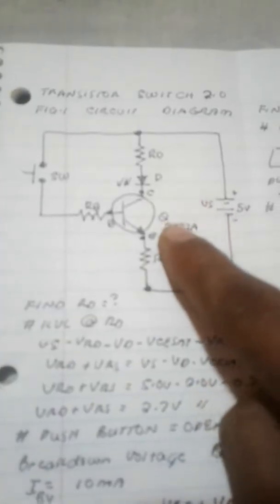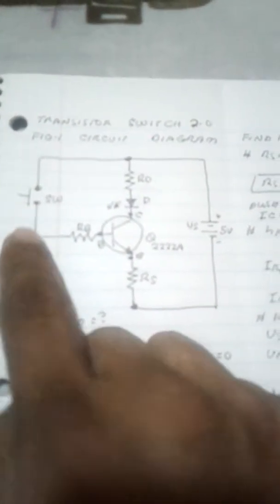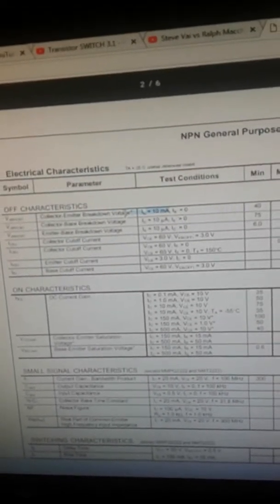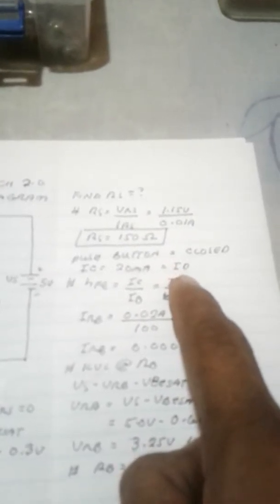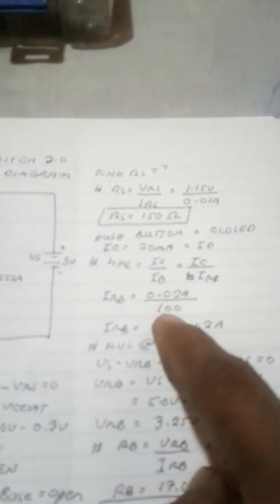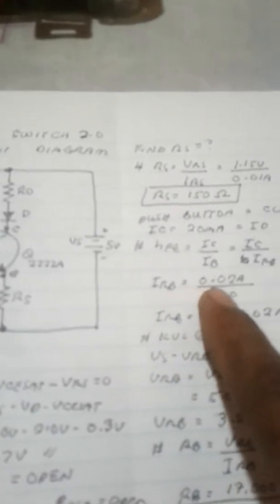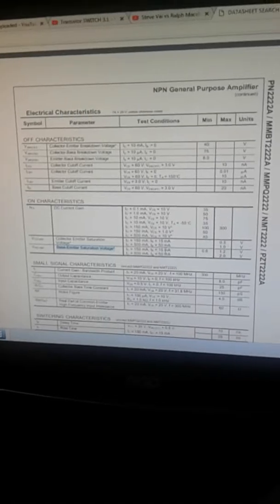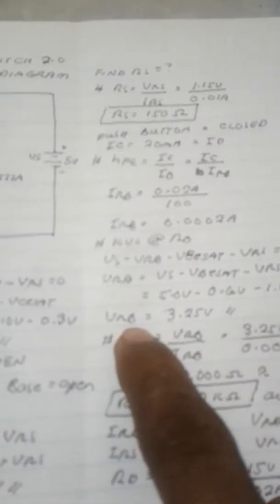Transistor Switch-Collector Side Prototype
The modified version of  Transistor SWITCH 3.0 located at collector side..calculations..schematic diagram using 2222A transistor...Are you kidding me guys???